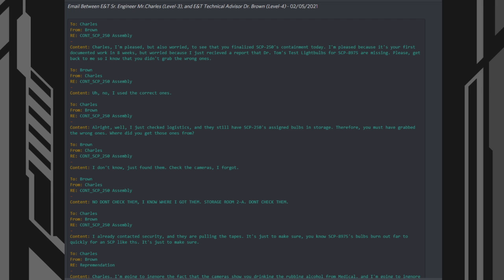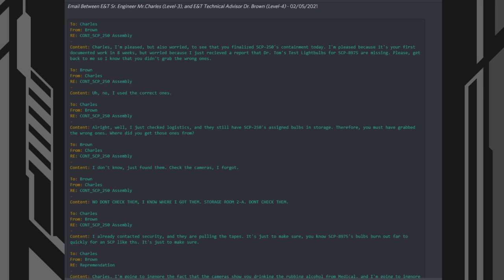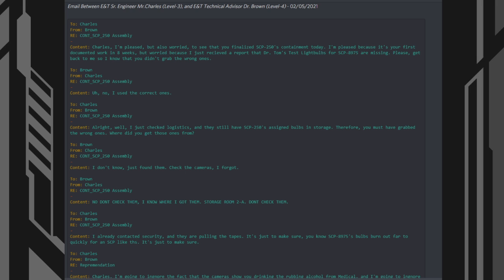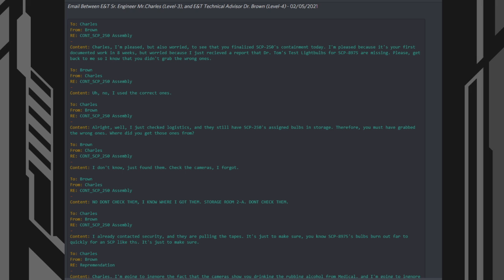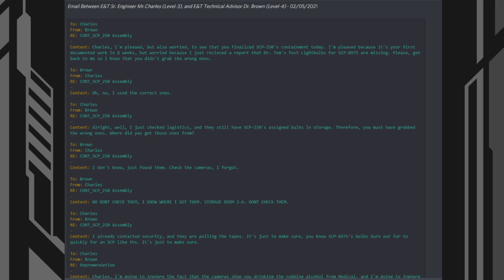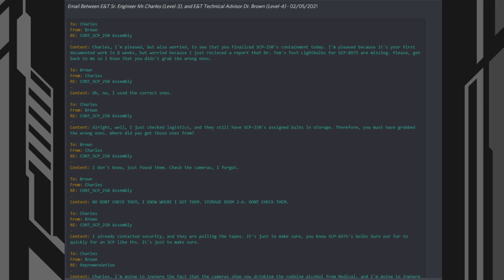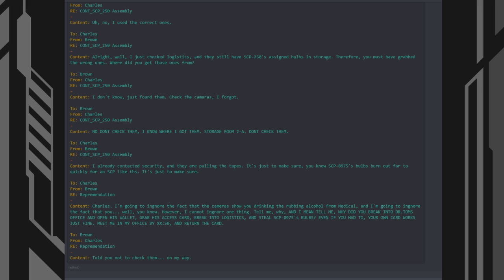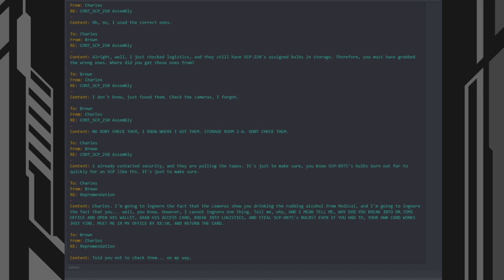[SCP LORE] Reading Email - RE: CONT_SCP_205 - 02/05/2021 - Custom LORE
[Video Description]
Email Between E&T Sr. Engineer Mr.Charles (Level-3), and E&T Technical Advisor Dr. Brown (Level-4) - 02/05/2021. Lore For GreenBoy657_Gaming's SCP:F.
[Advanced Video Description]
To: Charles
From: Brown
RE: CONT_SCP_250 Assembly
Content: Charles, I'm pleased, but also worried, to see that you finalized SCP-250's containment today. I'm pleased because it's your first documented work in 8 weeks, but worried because I just received a report that Dr. Tom's Test Lightbulbs for SCP-8975 are missing. Please, get back to me so I know that you didn't grab the wrong ones.

To: Brown
From: Charles
RE: CONT_SCP_250 Assembly
Content: Uh, no, I used the correct ones.

To: Charles
From: Brown
RE: CONT_SCP_250 Assembly
Content: Alright, well, I just checked logistics, and they still have SCP-250's assigned bulbs in storage. Therefore, you must have grabbed the wrong ones. Where did you get those ones from?

To: Brown
From: Charles
RE: CONT_SCP_250 Assembly
Content: I don't know, just found them. Check the cameras, I forgot.

To: Brown
From: Charles
RE: CONT_SCP_250 Assembly
Content: NO DONT CHECK THEM, I KNOW WHERE I GOT THEM. STORAGE ROOM 2-A. DONT CHECK THEM.

To: Charles
From: Brown
RE: CONT_SCP_250 Assembly
Content: I already contacted security, and they are pulling the tapes. It's just to make sure, you know SCP-8975's bulbs burn out far too quickly for an SCP like this. It's just to make sure.

To: Charles
From: Brown
RE: Repremendation
Content: Charles. I'm going to ignore the fact that the cameras show you drinking the rubbing alcohol from Medical, and I'm going to ignore the fact that you... well, you know. However, I cannot ignore one thing. Tell me, why, AND I MEAN TELL ME, WHY DID YOU BREAK INTO DR.TOMS OFFICE AND OPEN HIS WALLET, GRAB HIS ACCESS CARD, BREAK INTO LOGISTICS, AND STEAL SCP-8975's BULBS? EVEN IF YOU HAD TO, YOUR OWN CARD WORKS JUST FINE. MEET ME IN MY OFFICE BY XX:50, AND RETURN THE CARD.

To: Brown
From: Charles
RE: Repremendation
Content: Told you not to check them... on my way.